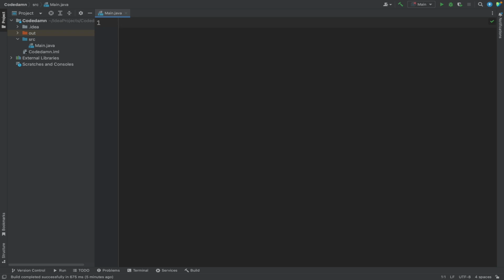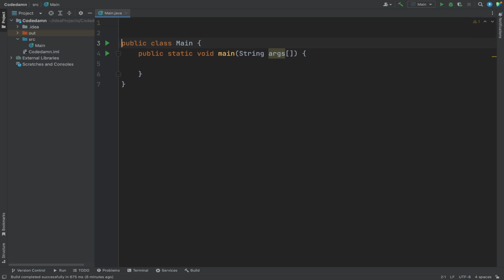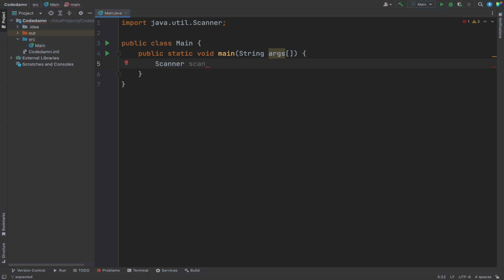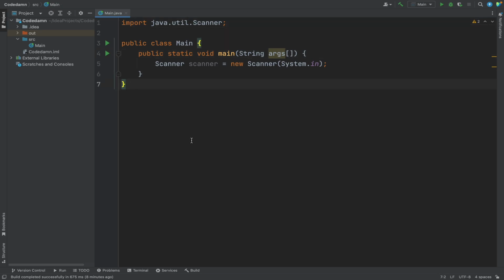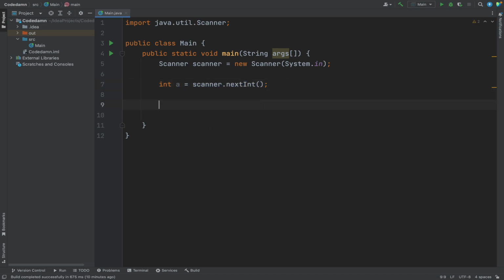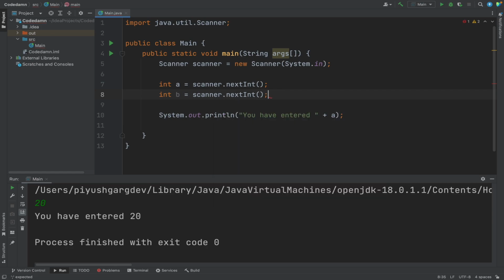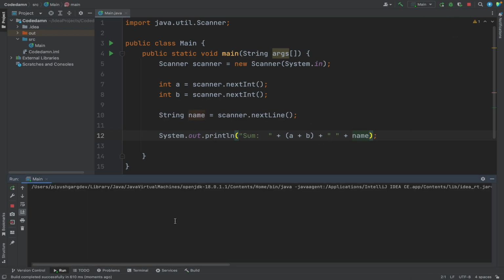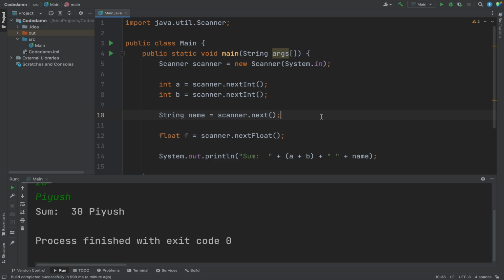10 Taking input from the user